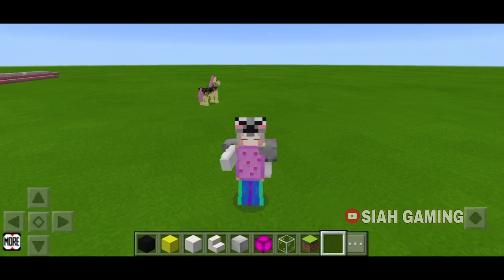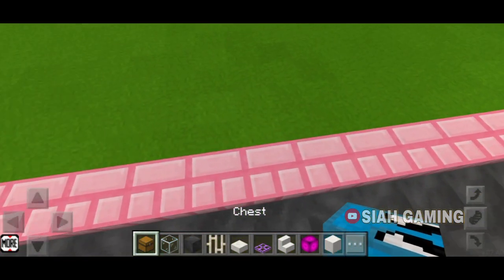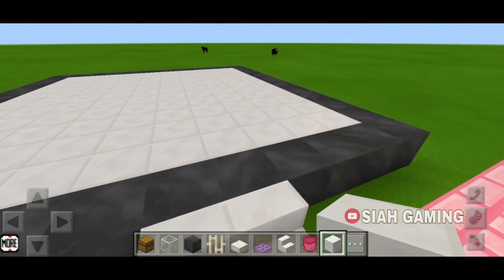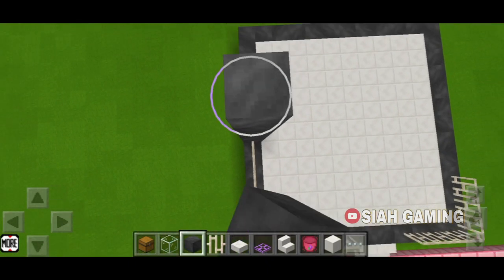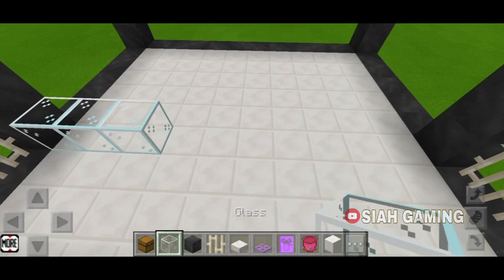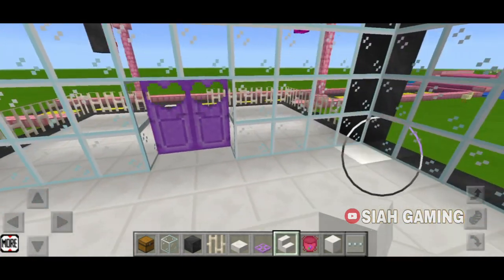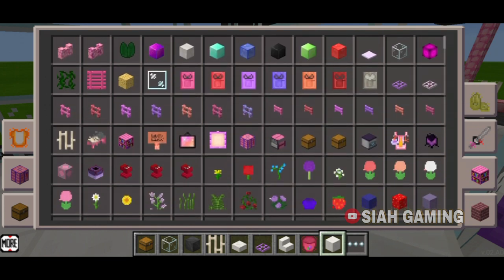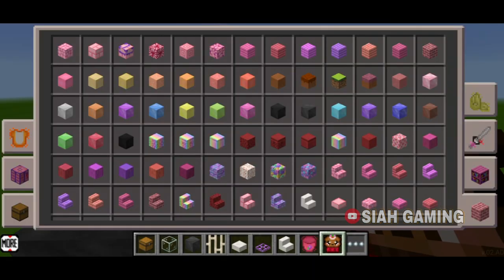Modern Coffee Shop Tutorial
☕ Coffee Shop Tutorial 🍵

NCS: Music Without Limitations NCS Spotify NCS ➞ Twitch ➞ Spotify ➞ SoundCloud ➞ Facebook ➞ Twitter ➞ Google+ ➞ Instagram K-391 ➞ SoundCloud ➞ Facebook ➞ Twitter